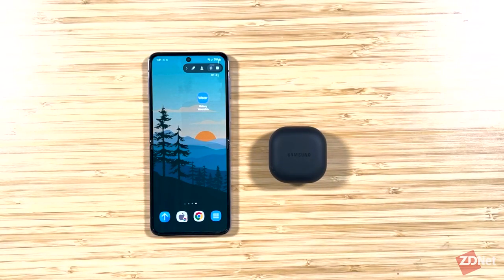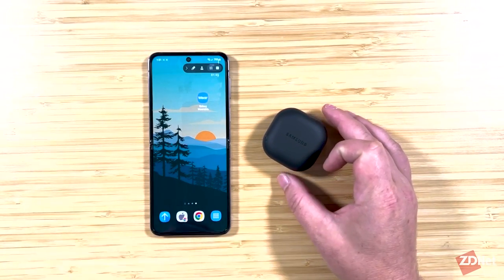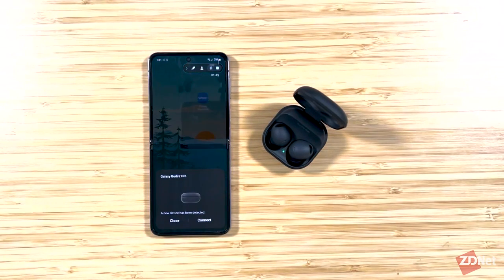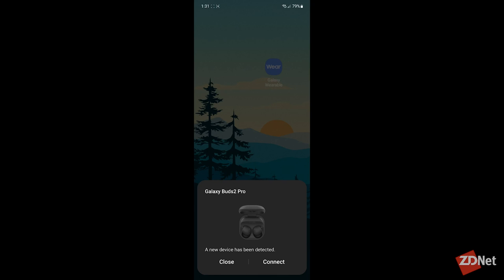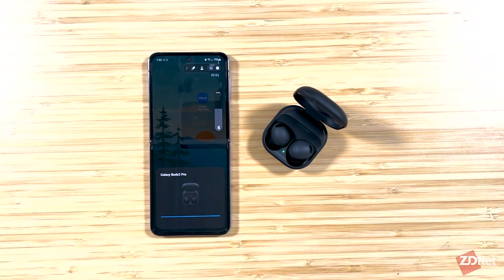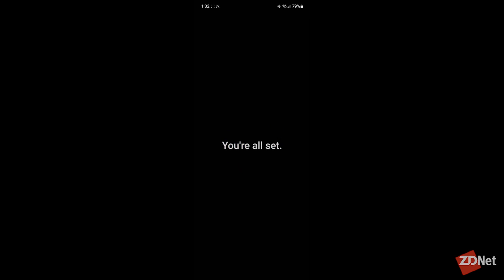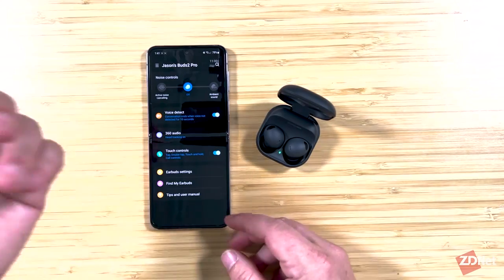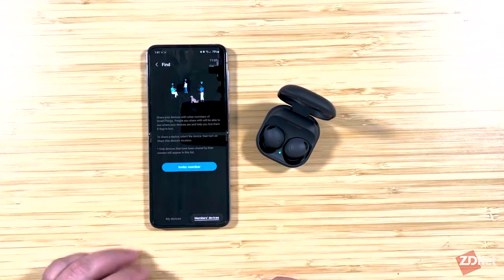Samsung Galaxy Buds 2 Pro: How to use fast pairing, noise cancellation, and more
Here's how to get the most out of Samsung's newest wireless earbuds!

⏰ Timestamps:
0:46 - How to pair your Galaxy Buds 2 Pro to a Samsung device
1:23 - How to test your earbud fit
2:45 - How to turn on Active Noise Cancellation on your Galaxy Buds 2 Pro
3:58 - How to change your touch controls
5:25 - How to turn on Voice Detect
6:47 - How to turn on 360 Degree Audio
8:19 - How to turn on Smart Things Find on your Galaxy Buds 2 Pro
9:24 - How to pair your Galaxy Buds 2 Pro to a non-Samsung device